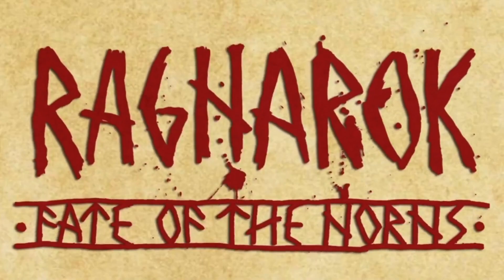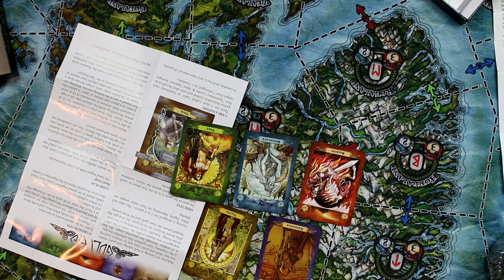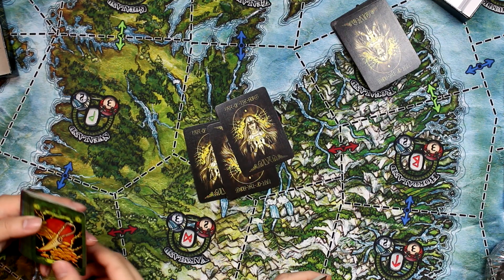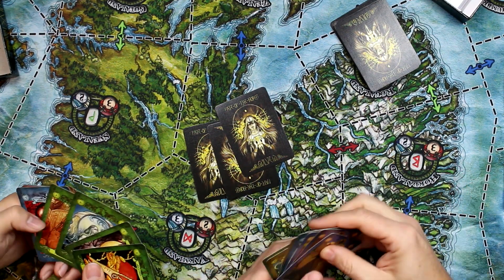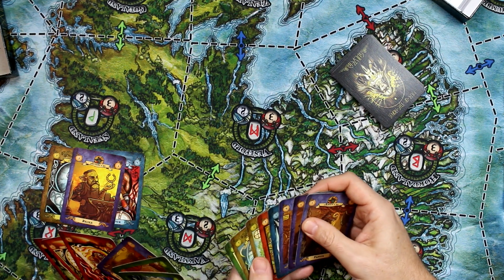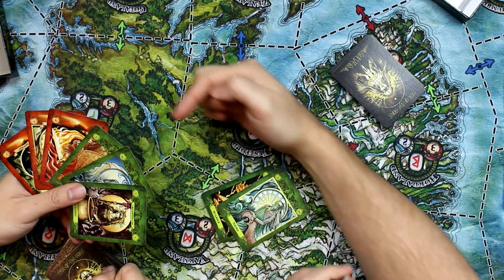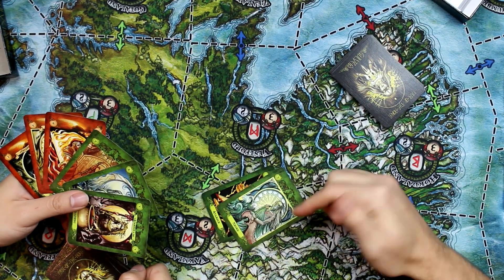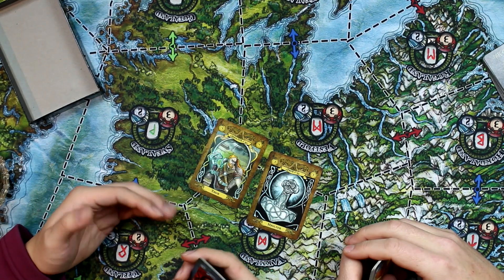How to play Gulveig - Viking Loot Ep 5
On today's episode of Viking Loot  , We unbox the Gulveig card game and we explain how to play the game,

Andrew:
Ken:

Music in the background by Wardruna.